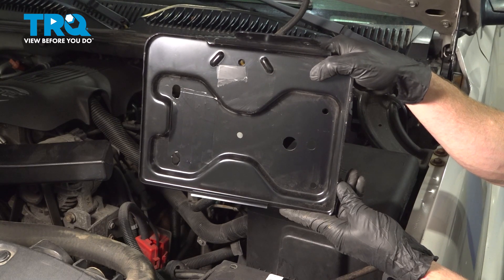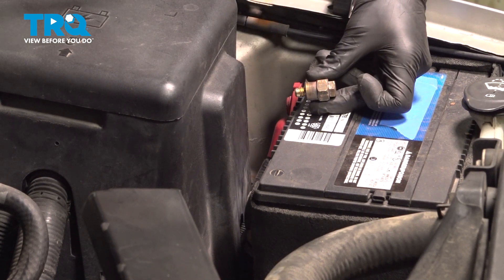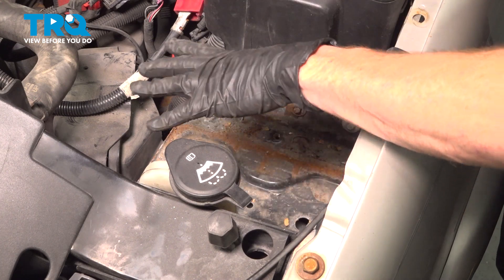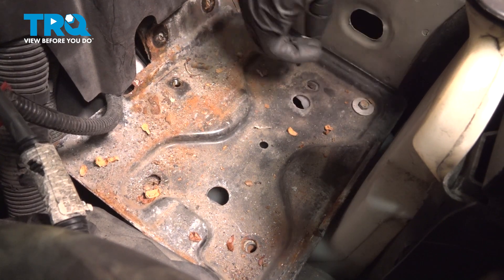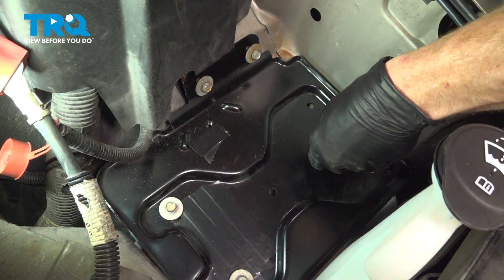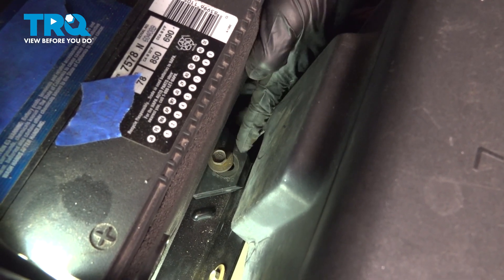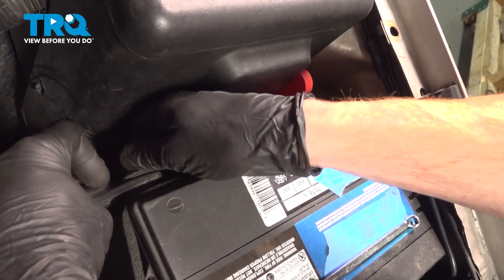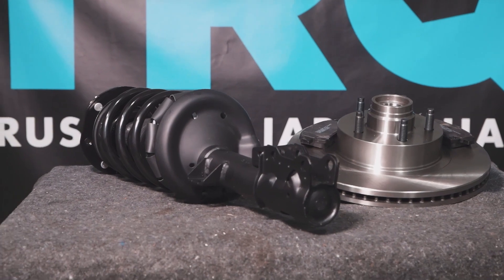How to Replace Battery Tray 2000-2006 Chevrolet Tahoe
This video shows you how to install a battery tray on your 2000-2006 Chevrolet Tahoe.

2000 Chevrolet Tahoe
2001 Chevrolet Tahoe
2002 Chevrolet Tahoe
2003 Chevrolet Tahoe
2004 Chevrolet Tahoe
2005 Chevrolet Tahoe
2006 Chevrolet Tahoe

• Safety Glasses